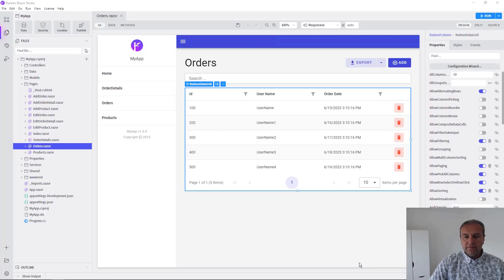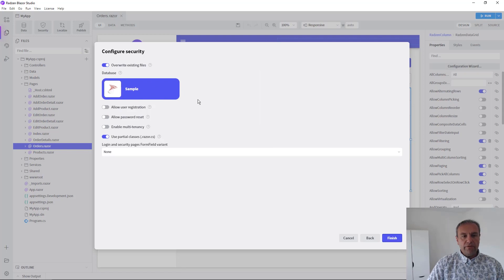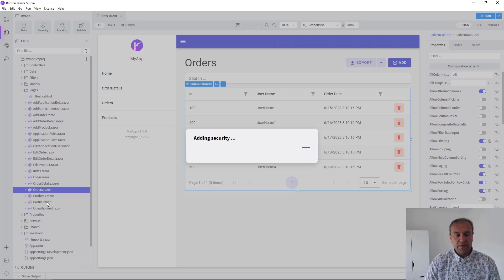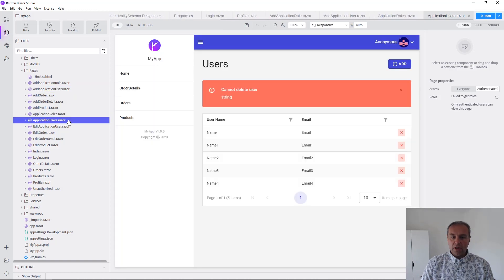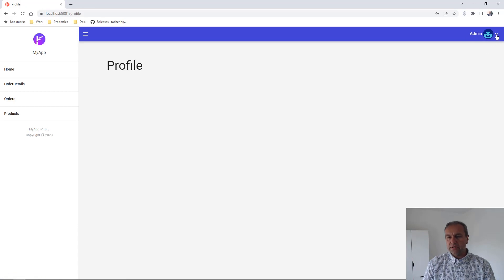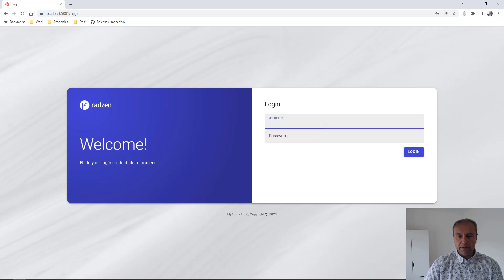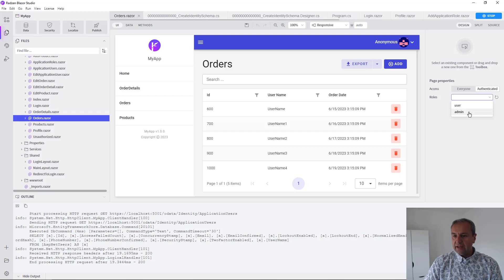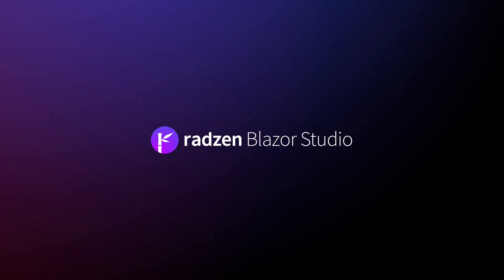Setup Security in a Blazor App using ASP.NET Core Identity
Radzen Blazor Studio allows you to add authentication and authorization to your Blazor apps with a few clicks. Radzen Blazor Studio empowers developers to create beautiful Blazor apps

00:00 Intro
00:41 Enable Security
01:16 Configure Security
02:43 Explore Generated Pages
03:56 Run the App
05:07 Add Roles and Users
07:04 Configure Page Access